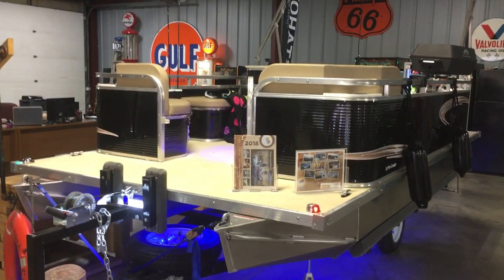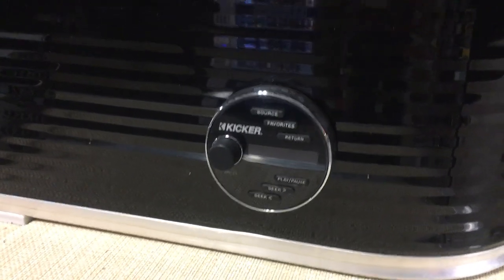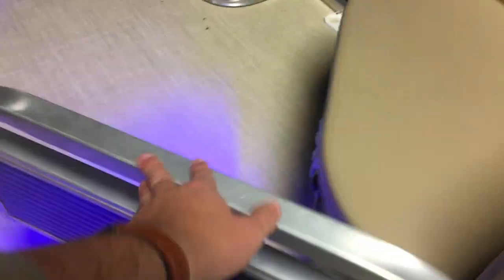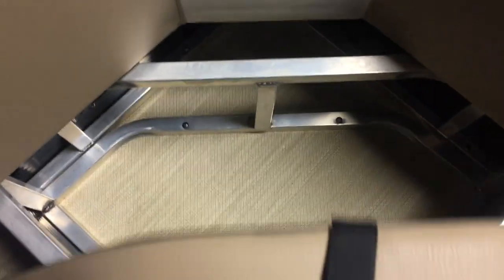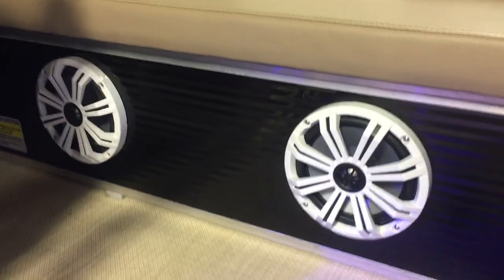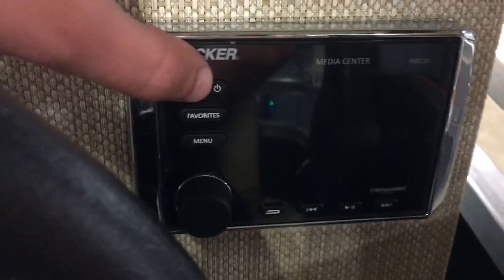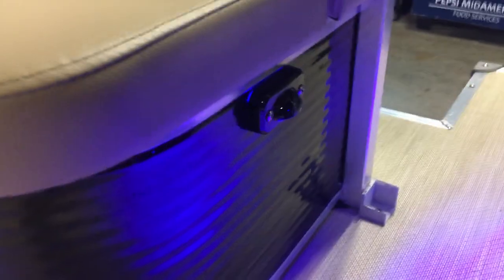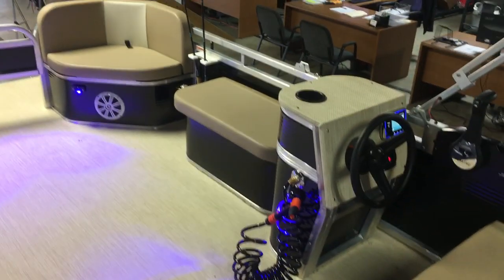2019 Paddle King Lo Pro Cruiser walk around